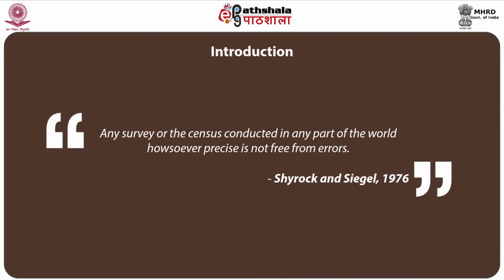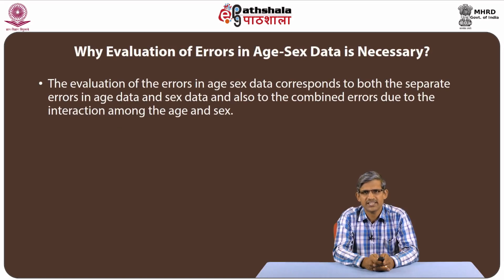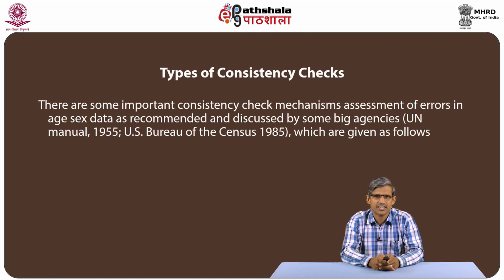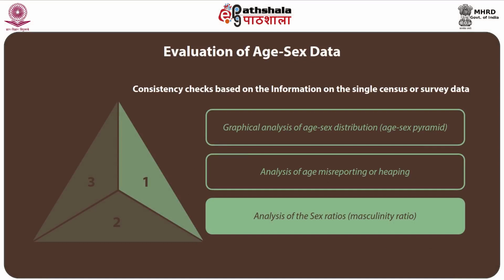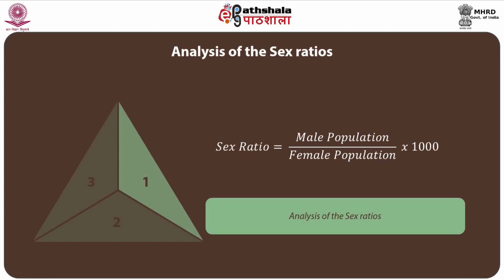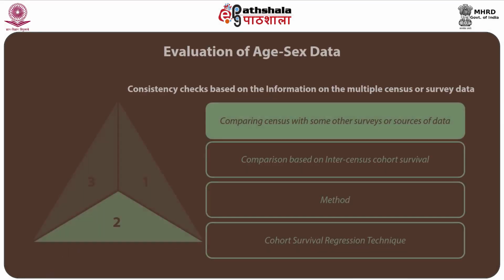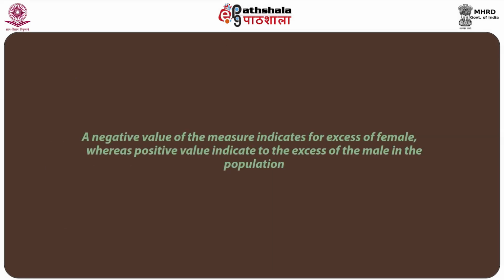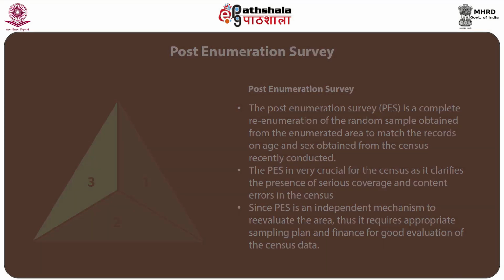Evaluation and Adjustment of Errors in Age Sex Data 41